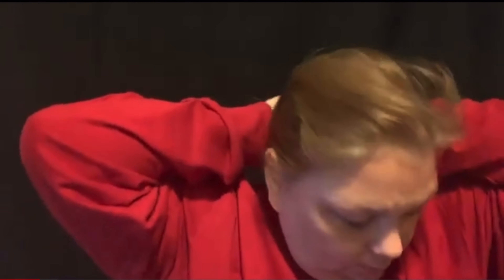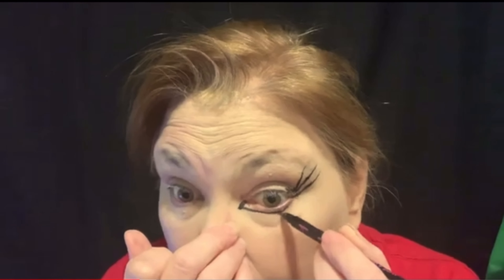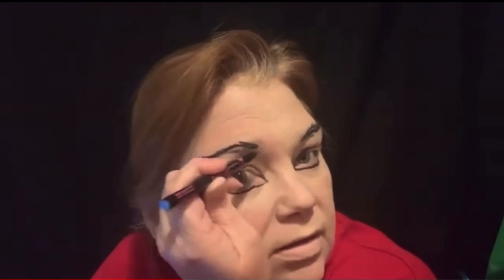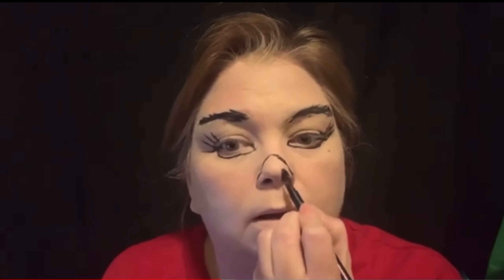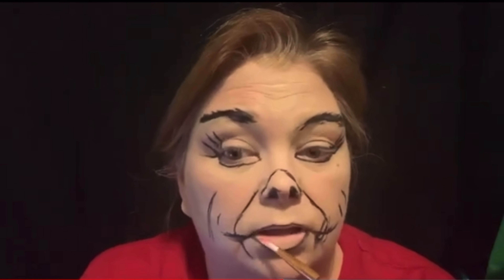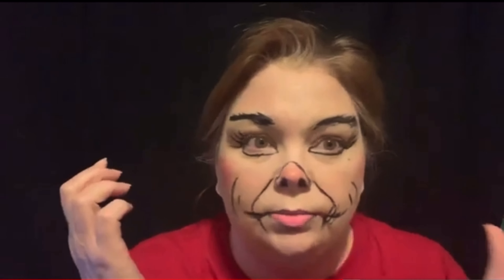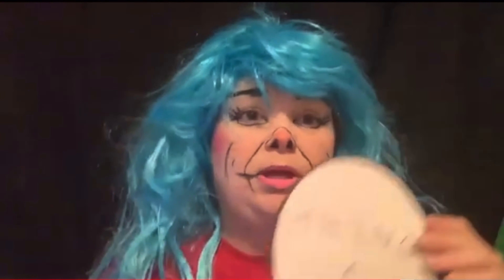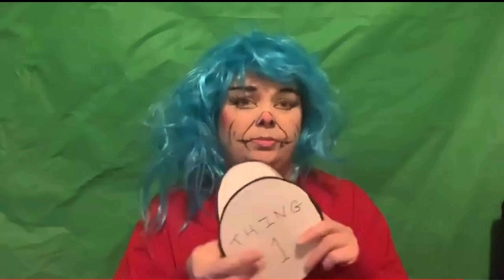Creating Thing 1 and Thing 2- revisit